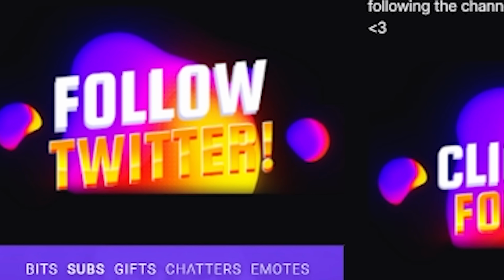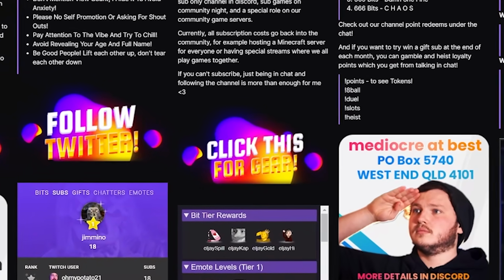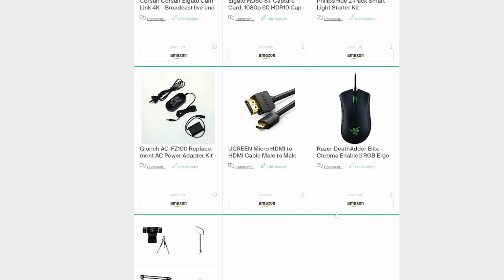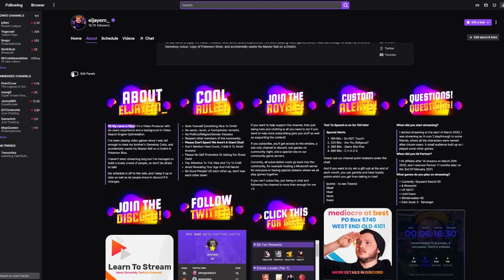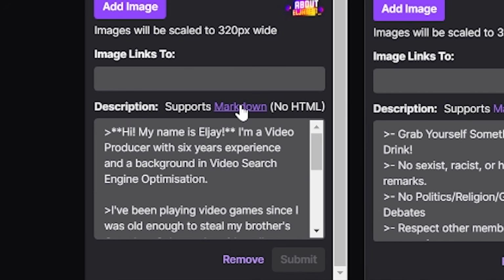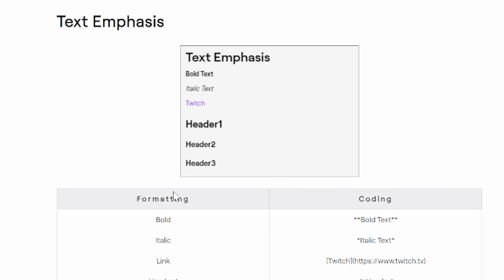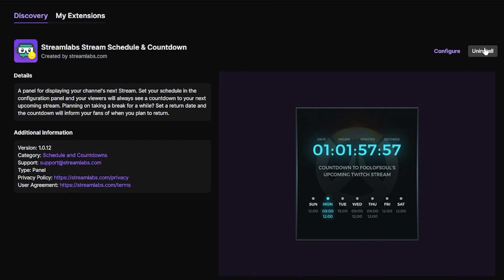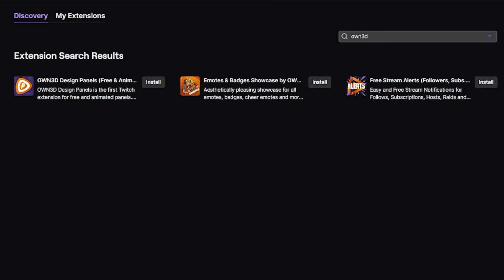How To Customize Your Twitch Channel! - Twitch Bio, And Panel Essentials!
Your Twitch Panels and Bio are incredibly important, they provide info to your viewers like how to follow, donate, subscribe, they help you grow your social media, they are can generate passive revenue, and if they look bad then it makes your stream look bad as well

This video will cover how to write a Twitch bio, how to add panels, what to put in your panels, how to add extensions to your panels, and how to use Twitch Markdown to make text bold, italic, or formatted!

What Are Twitch Panels?

If you go to any Twitch channel, and click the About section you will see a big bar that has a short bio on it, and a few social media links.

Below that are Twitch panels and the information section.

How To Add Twitch Panels:

Let’s add Twitch panels to our stream, now you’ll go to your Twitch about section and click "edit panels" in the top left that will open up the panels editing section where you can upload images and write out what goes beneath them.

If you want panels there are a lot of options out there that are free, if you go to the Stream Scheme article linked above, you’ll have a list of links to where you can find panels for your stream.

The most common Twitch Panel to start with is an "About Me" Panel, you'll include a small paragraph about you as a streamer, and then expand it a little to add direction to more information such as where your Twitch schedule is, and what your goals as a streamer are.

🕘Timestamps:

0:00 Video Start!
0:27 Introduction & Ad Read
1:30 What Is A Twitch Bio or Twitch Panels?
2:00 How To Edit Your Twitch Bio And Links
2:35 How To Write A Twitch Bio
4:00 How To Add Twitch Panels
5:00 What Twitch Panels Should I Add?
6:58 Why You Should NEVER Add A "Donation" Panel?
7:20 How To PROTECT Yourself With Donations!
7:45 How To Make Money PASSIVELY While Streaming!
8:25 SECRET Bonus Tip!
9:00 How To Use Twitch Markdown In Your Twitch Panels
10:00 How To Make Text Bold, Italic, Or Formatted In Twitch Panels
10:35 How To Add Twitch Panel Extensions
12:20 How To Check Your Twitch Panels In Light And Dark Mode

How To Write A Twitch Bio

Let’s talk about writing your Twitch bio, what should you add into your about section? You only have 300 characters so you should make it snappy, and I think you want people to get a quick grasp of the type of creator you are.

I start by introducing myself, and my experience, then I use literally the entire rest of my bio to tell a short and embarrassing story from when I was a kid, about how I stole my Brothers game boy colour, and wasted his Master ball on a dratini.

It is relatable, shows I am a gamer, and most importantly it is funny.

The style of this video is similar to Alpha Gaming and Gaming Careers in parts. A large influence on this series has come from content creators like Wild4games and Nutty.

SOCIAL